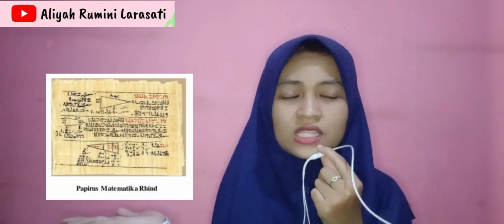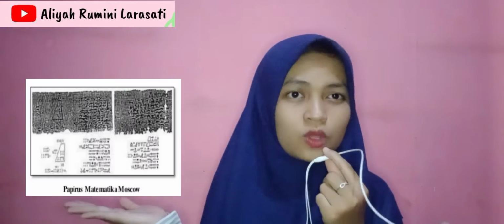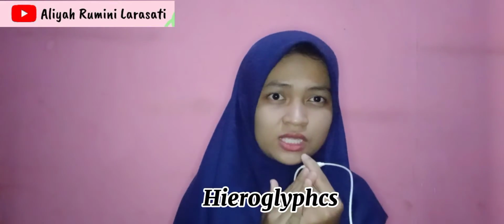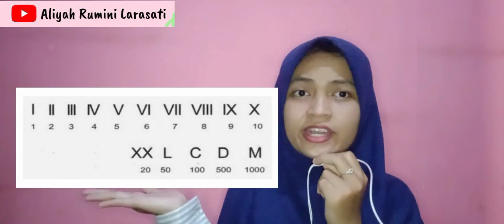HISTORY OF MATHEMATICS~CHAPTER 4: NUMERATION SYSTEM DEVELOPMENT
Name : Aliyah Rumini Larasati
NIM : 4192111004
Class : MESP 2019
Course : History of Mathematics
Lecturer : Ade Andriani, S.Pd., M.Pd